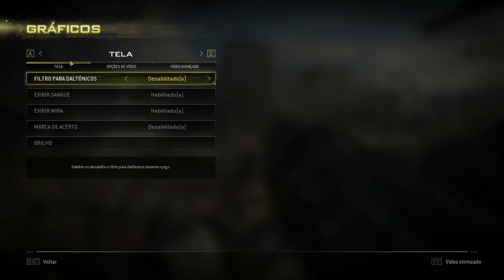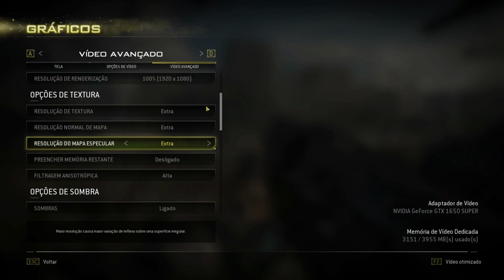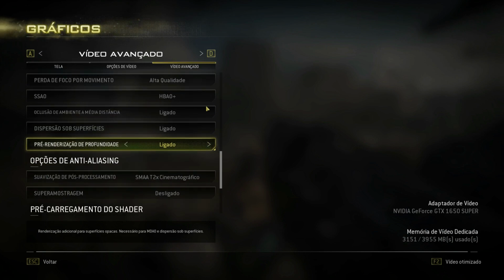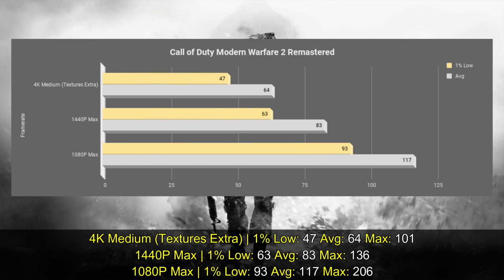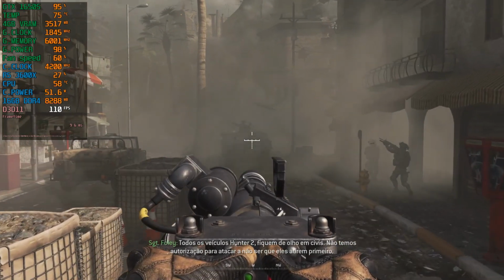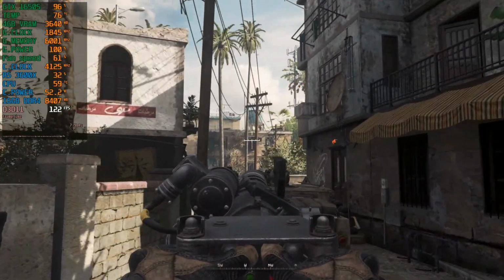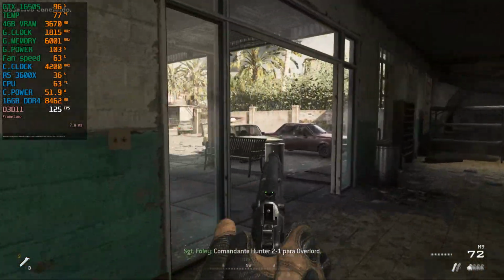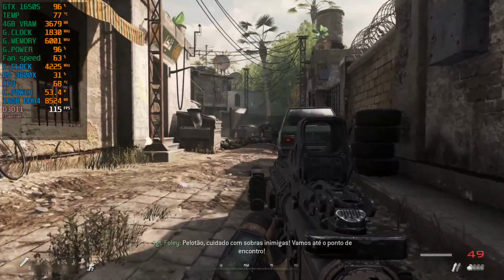Call of Duty Modern Warfare 2 Remastered | GTX 1650 Super | Performance Review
*PC Specs*
CPU: AMD Ryzen 5 3600X
Ram: 2x8GB Gskill Trident Neo Z 3600MHZ CL 16
MBoard: MSI B450M Mortar Max
GPU: Zotac GTX 1650 Super 4GB GDDR6
SSD: Crucial MX500 500GB
PSU: Corsair TX-650W

*Software*
GPU Drivers: Nvidia ForceWare 445.87
OS: Windows 10 PRO 1909
Video Recorder: Nvidia ShadowPlay
Monitor Stats & FPS Logging: Msi Afterburner 4.6.2
Data Organizer and Cloud: Google Docs
Video Editor: Wondershare Movie Editor